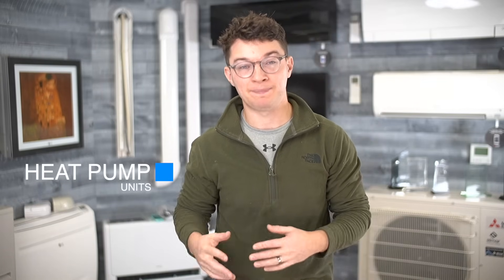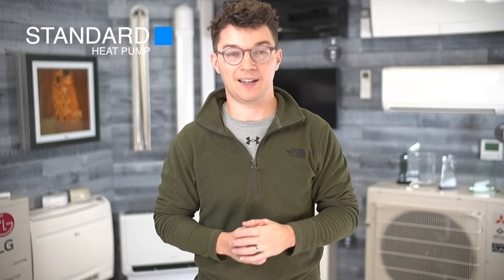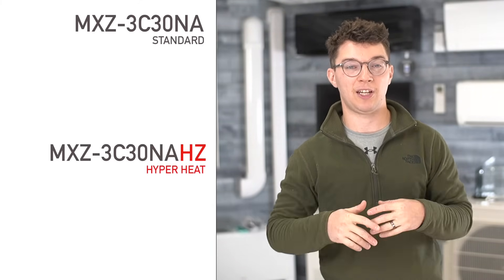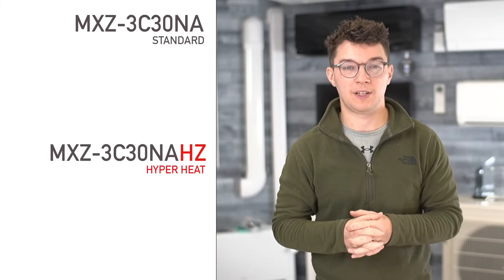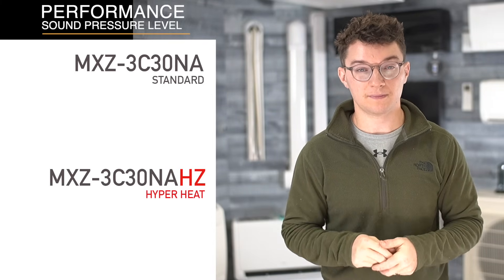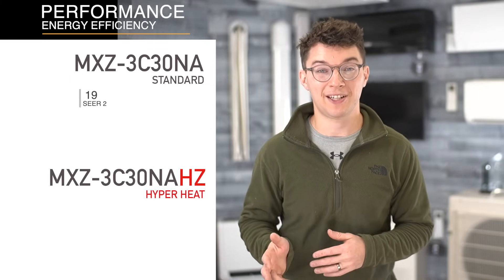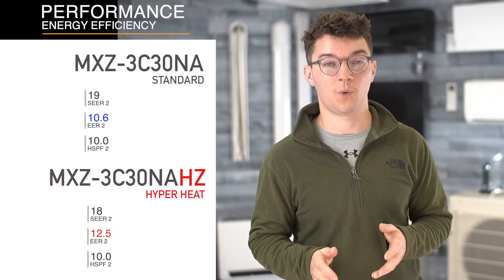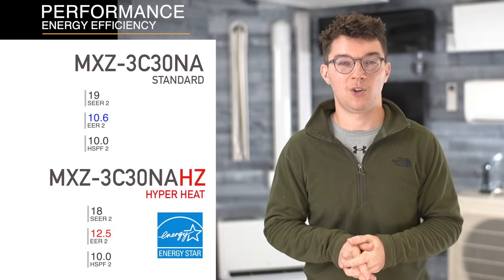Mitsubishi Standard vs Hyper Heat Pump Systems. Which One is Right for You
Content:
00:00 Intro to Mitsubishi Standard vs Hyper Heat Pumps
00:33 What is Heat Pump
01:01 Inverter Technology
03:00 Hyper Heat Technology
04:14 Standard vs Hyper Heat
05:17 Performance, Heating Capacity
06:56 Sound Levels
07:54 Electrical Usage
08:22 Efficiency
10:18 Installation Complexity
11:26 Cost Comparison
12:56 Why Hyper Heat System
13:49 Why Standard System
14:51 Conclusion